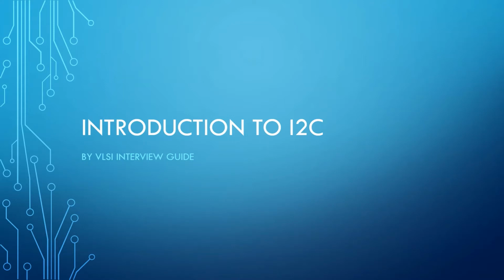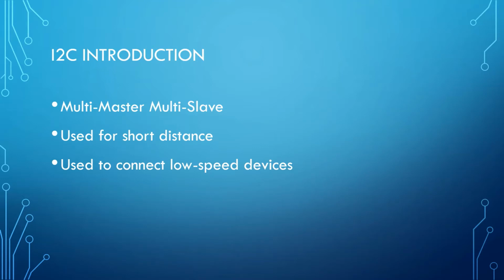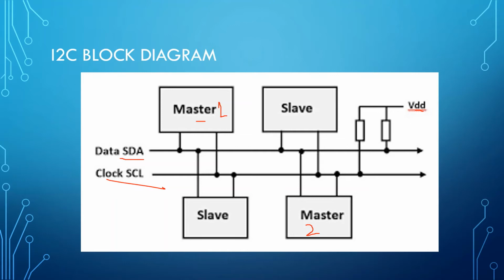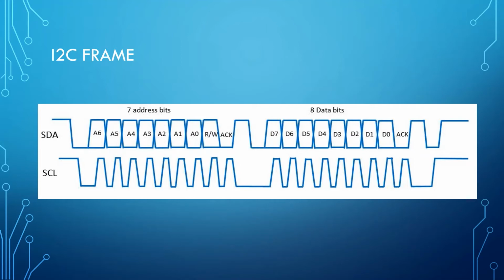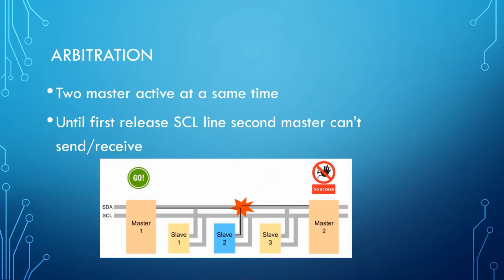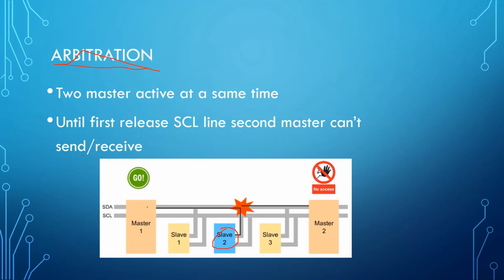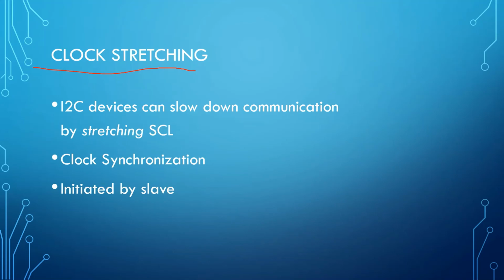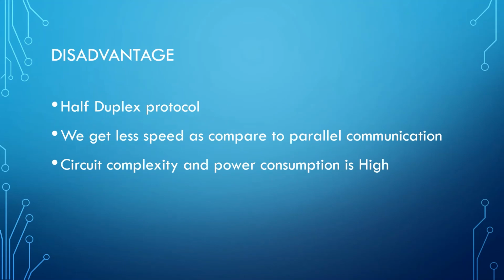Introduction to I2C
Introduction I2C is a serial protocol for a two-wire interface to connect low-speed devices like microcontrollers, EEPROMs, A/D and D/A converters, I/O interfaces, and other similar peripherals in embedded systems.